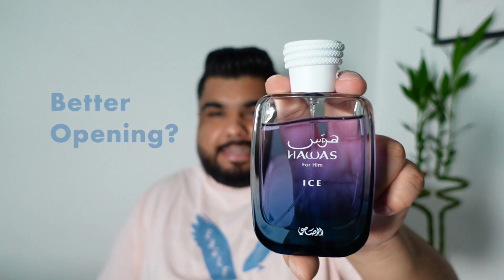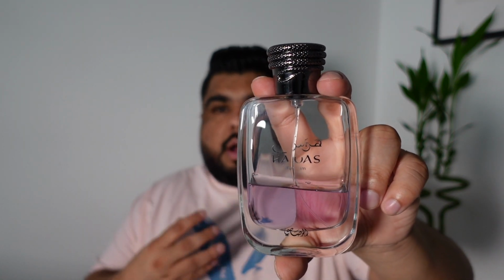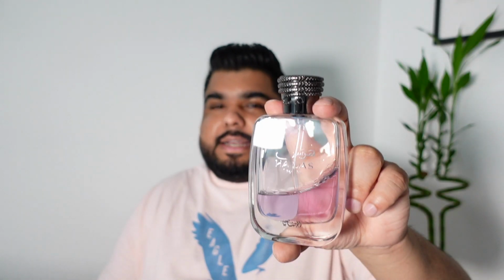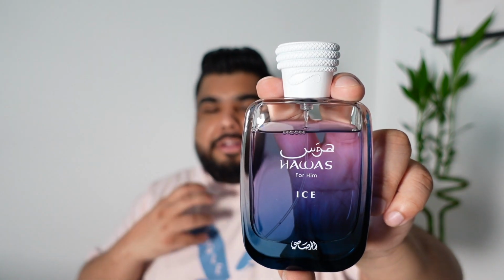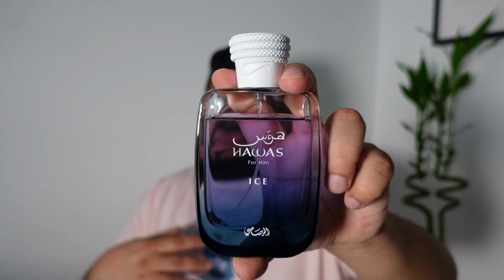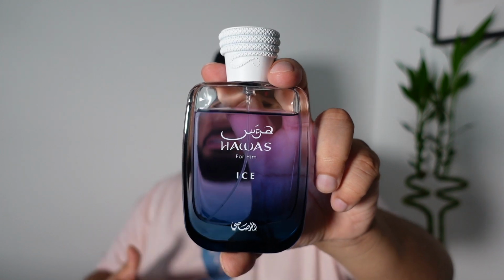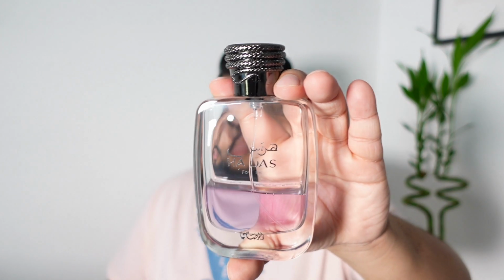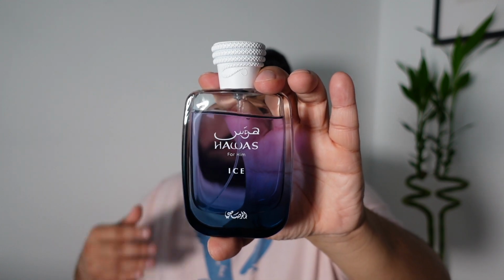Rasasi Hawas vs Rasasi Hawas Ice | COMPARISON VIDEO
Here's a comparison between Rasasi Hawas and Rasasi Hawas Ice.

For more Rasasi, Swiss Arabian, Armaf, Afnan, Ajmal, Al Haramain, Lattafa and other Middle Eastern fragrance reviews, do follow ' Smelly Cat'. I also cover a lot of fragrance clones, alternatives and hidden gems.